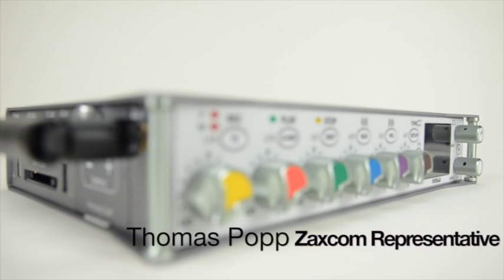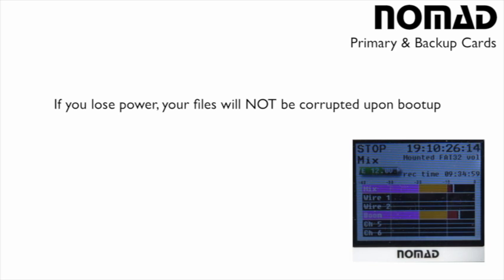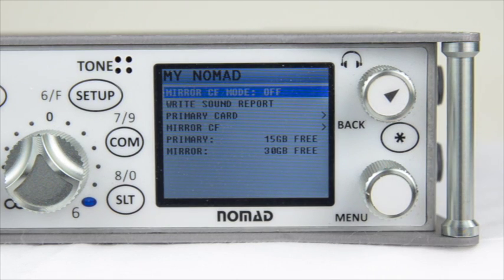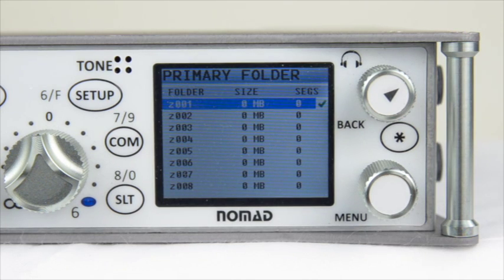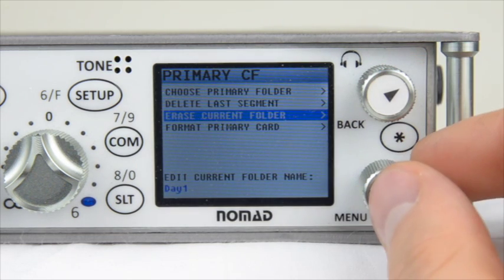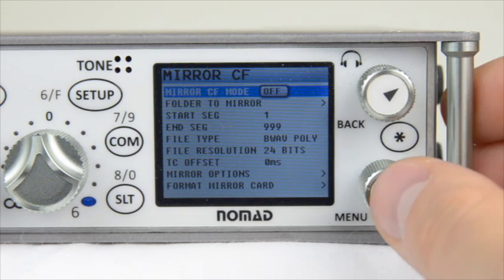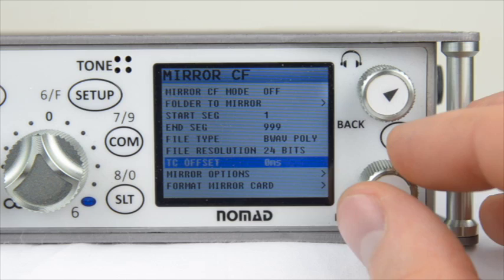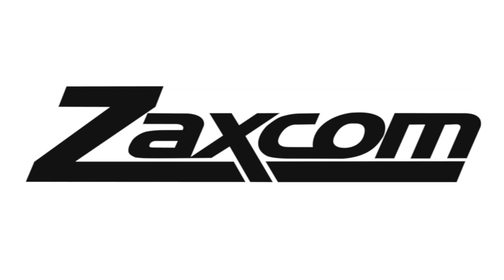Zaxcom Nomad - Primary and Backup Cards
This video shows you how to prepare and use Compact Flash cards in the Primary and Backup Compact Flash cards in your Zaxcom Nomad.  You'll also learn the differences between MARF and Fat32.